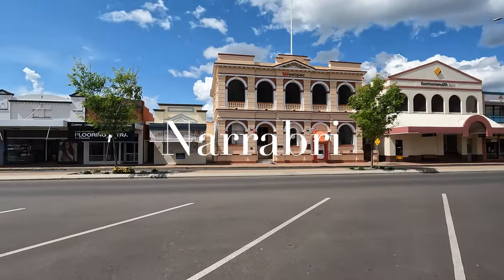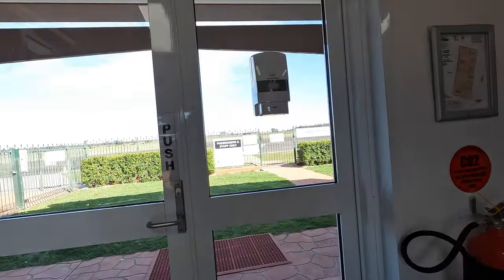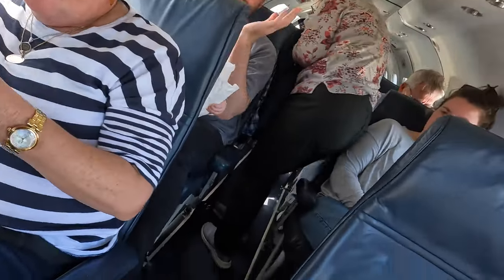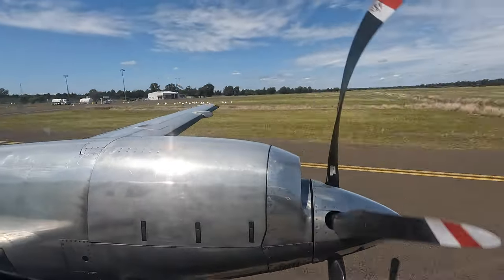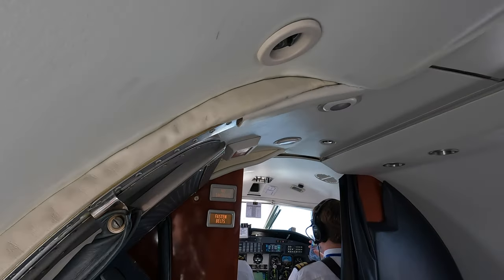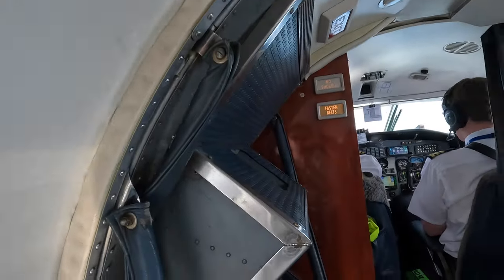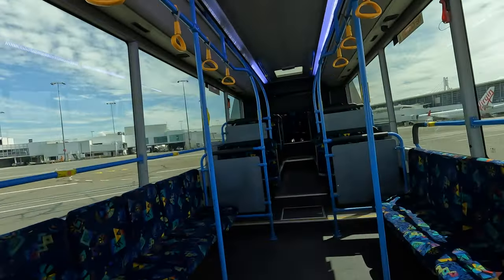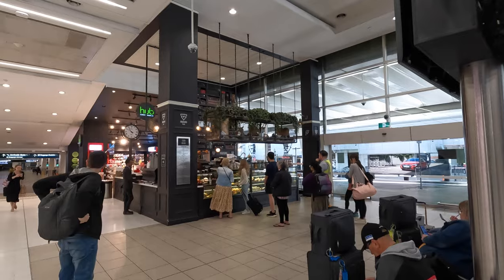Flying From A Small Country Airport - Narrabri to Sydney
Today I take a trip with Link Airways. Taking the Fairchild Metroliner Metro 23 from Narrabri to Sydney.

Filmed: 4 October 2022
Operator: Link Airways
Departure: Narrabri Airport
Arrival: Sydney Airport - Terminal 2
Duration: 1 Hour 4 minutes